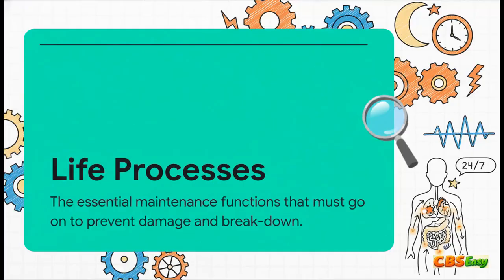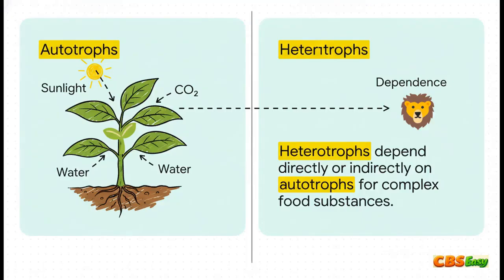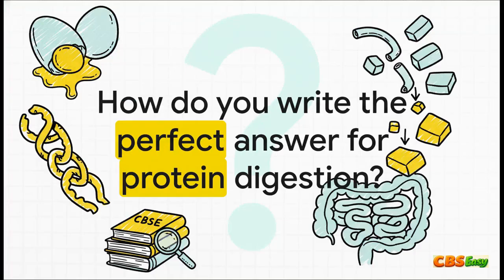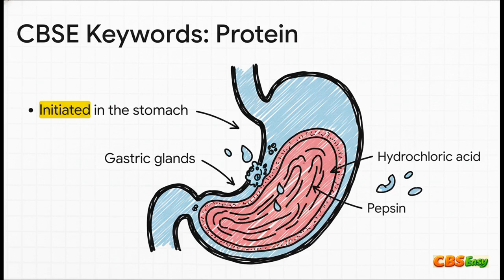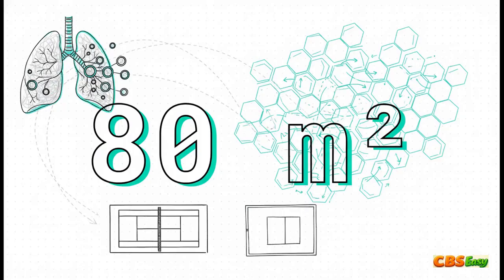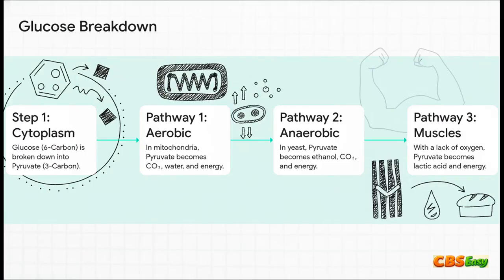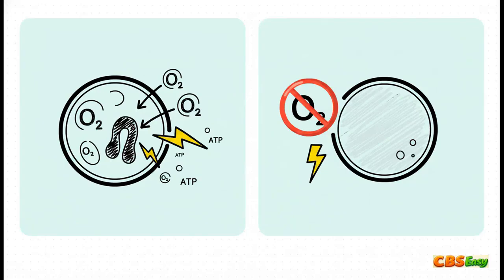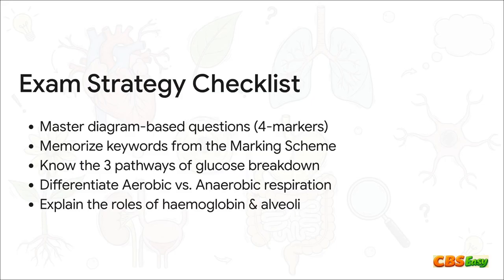CBSE / NCERT SYLLABUS | Class 10 Science | Chapter 5: Life Processes | Biology Exam Ready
Welcome to CBSEasy! In this video, we explain Class 10 Science Chapter 5: Life Processes in a simple, exam-focused way. Perfect for CBSE/NCERT students preparing for board exams.

What you’ll learn:
- Respiration and its types
- Transportation in plants and humans
- Excretion in plants and humans
- Exam-focused tips and solved examples

📚 CBSE / NCERT syllabus aligned
🎯 Exam-centric explanations
💡 Easy-to-understand flowcharts and examples